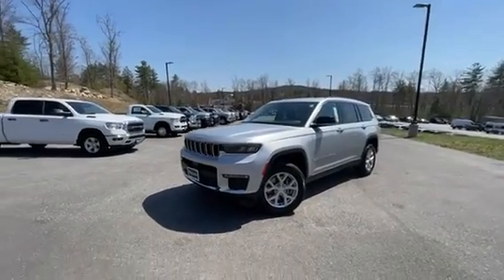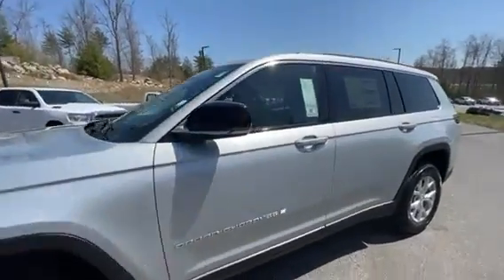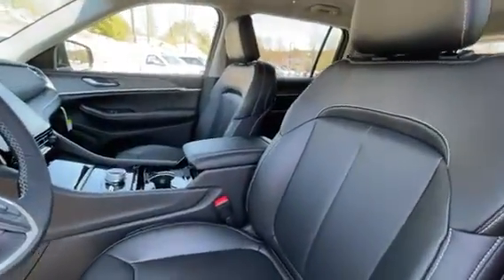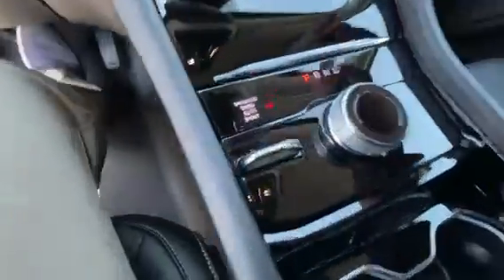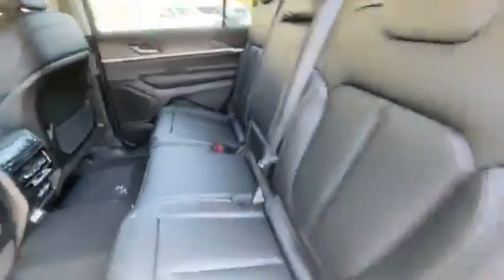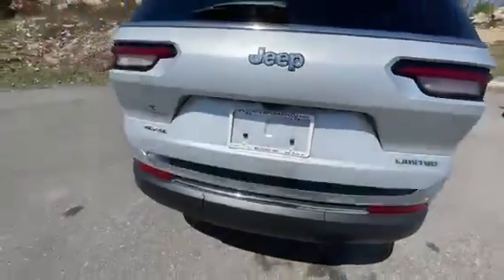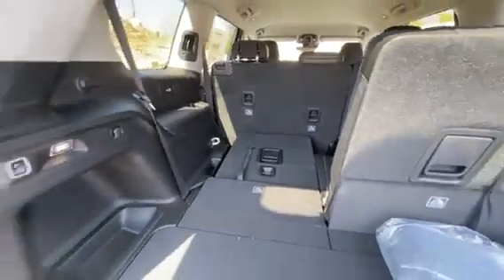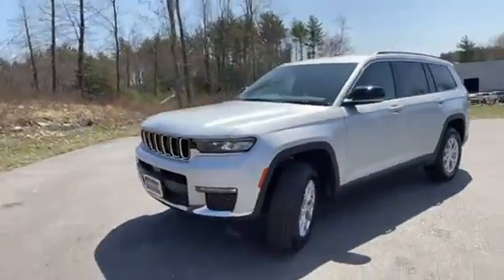39P181 2023 Jeep Grand Cherokee L